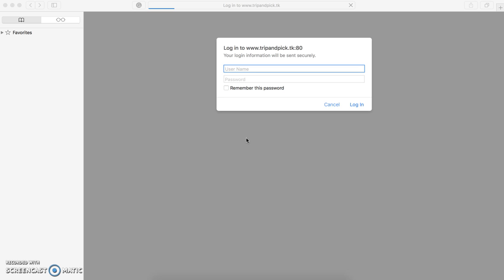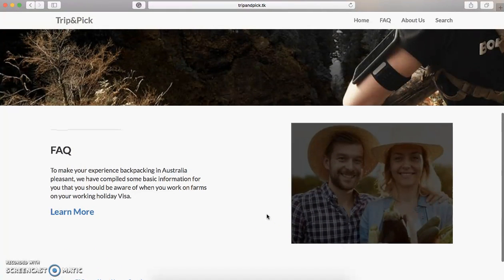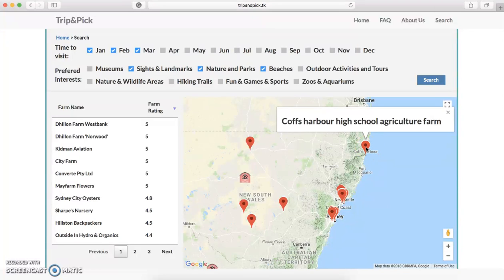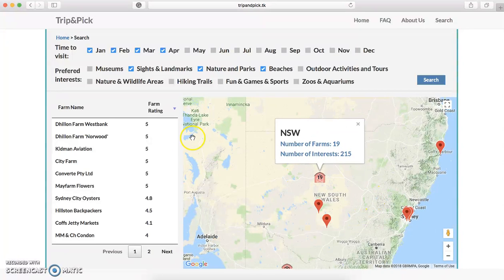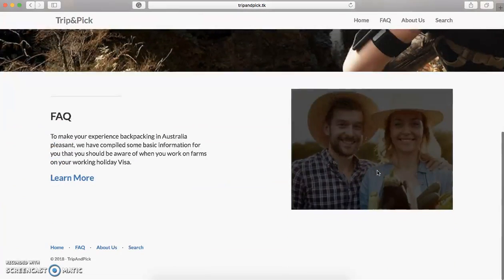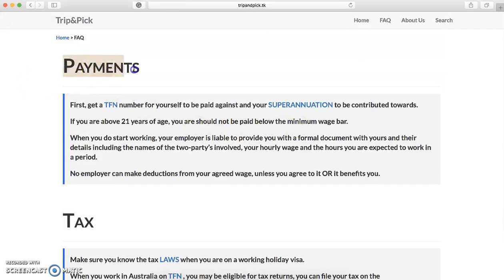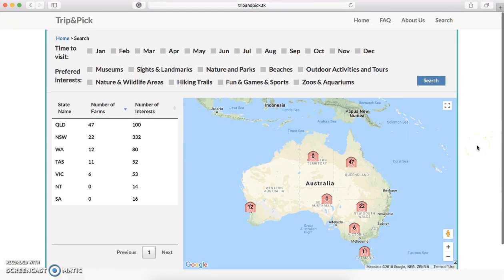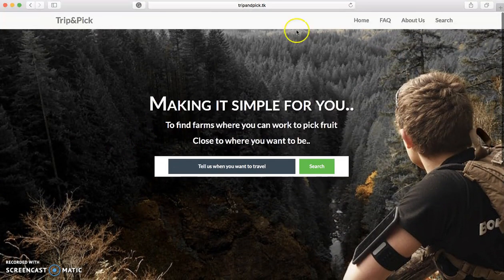TA082 - Usability Testing Iteration 2